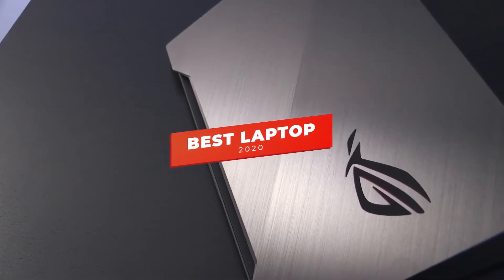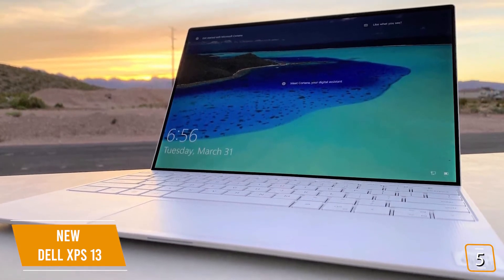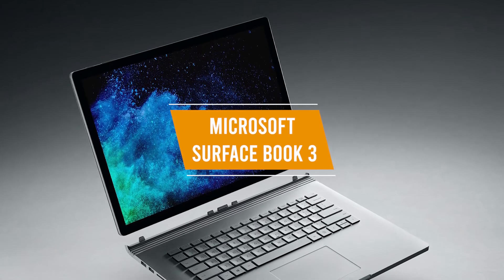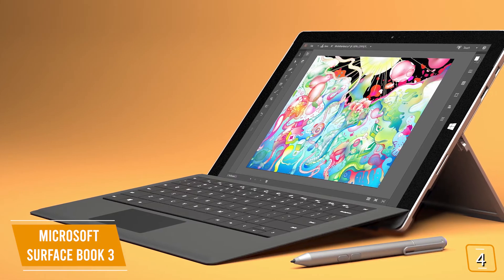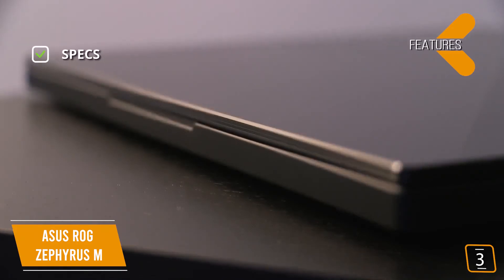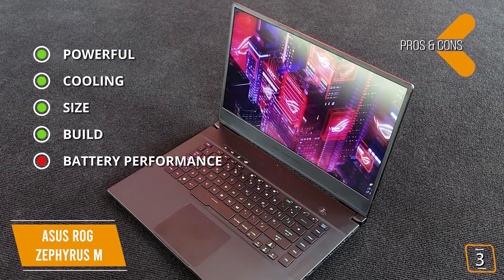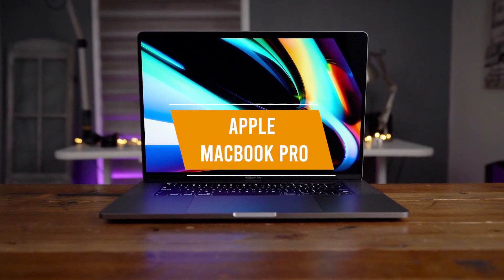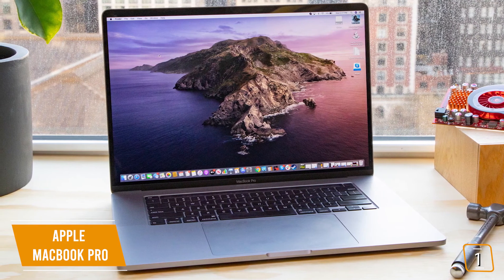Top 5 Best Laptops in 2020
5 Best Laptops featured in this video:

5) New Dell XPS 13

4) Microsoft Surface Book 3

3)  Asus ROG Zephyrus M

2)  Lenovo Thinkpad X1 Carbon

1) Apple Macbook Pro

💥Try Amazon Home Services
💥Try Prime Discounted Monthly Offering
💥Try Twitch Prime
💥Kindle Unlimited Membership Plans
💥Give the Gift of Amazon Prime
💥Create an Amazon Wedding Registry
💥Try Audible and Get Two Free Audiobooks